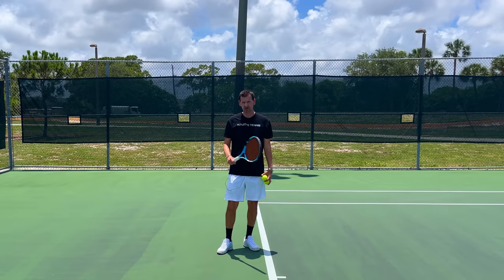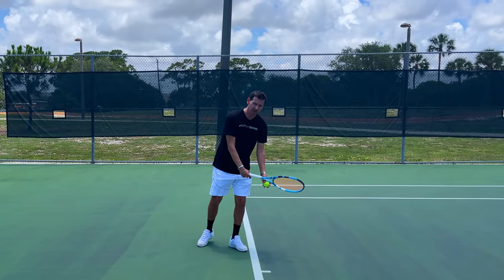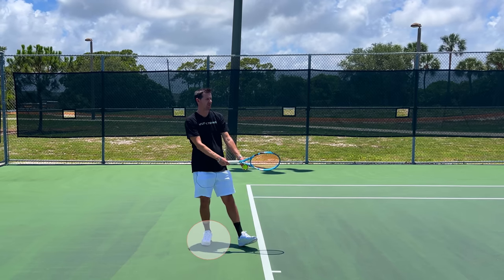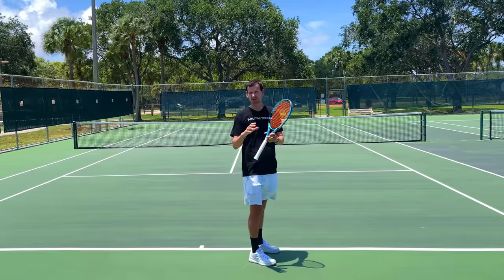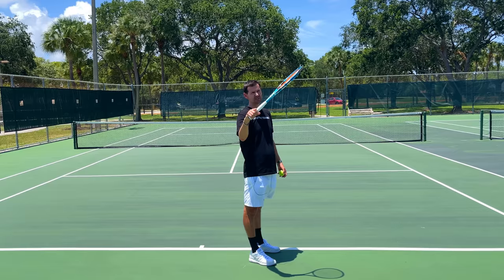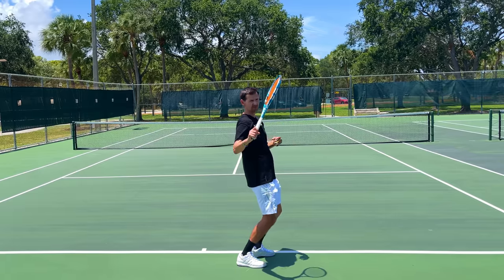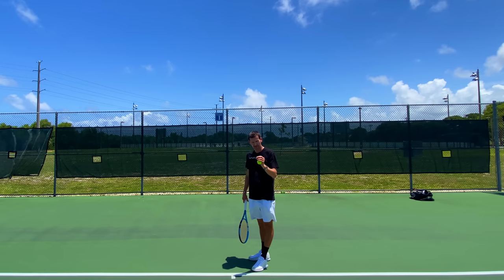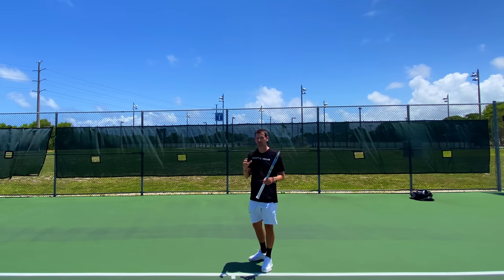Tennis Serve Technique | Style vs Fundamentals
In today’s video, I explain the difference between style and fundamentals on the tennis serve. Furthermore, I discuss why all professional servers have variations in their techniques.

0:00 Style vs Fundamentals
0:40 Rocking Motion
2:26 Up Together vs The Lag
3:32 Toss
4:00 Takeback
5:34 Stances
5:52 Trophy
6:59 Loading Position
8:48 Toss Direction
9:24 Racquet Drop & Pronation
11:21 Contact
12:35 Finish
15:09 Try Out Different Styles